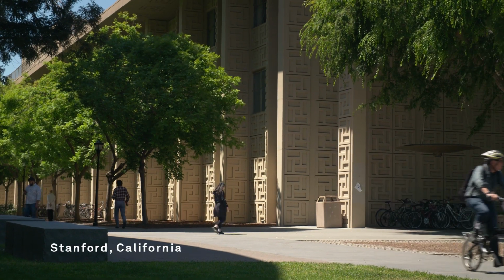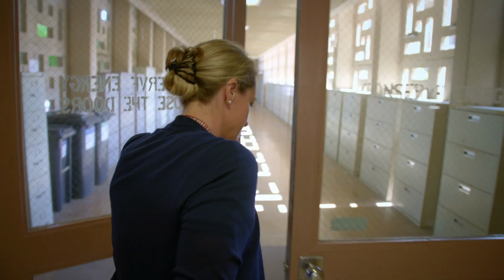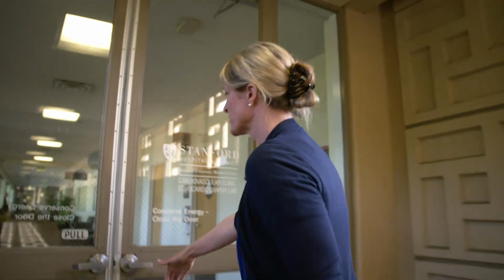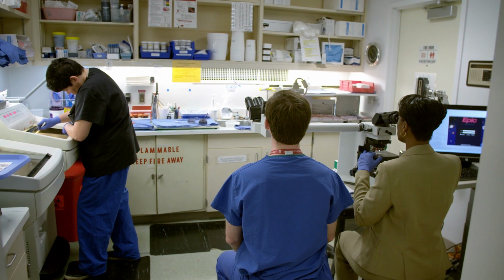Targeted Cancer Therapy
Dr. Kimberly Allison is a pathologist specializing in breast cancer diagnosis. She’s also a young mother. Imagine her shock when she became a breast cancer patient herself. Find out how precision medicine and targeted therapy saved her life and could save yours, too.